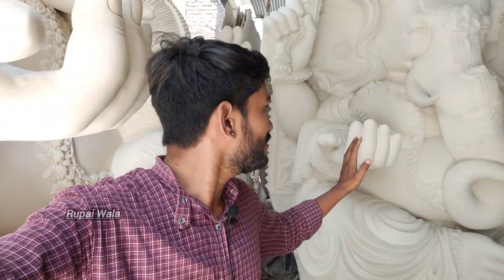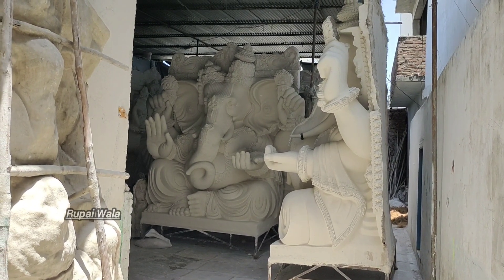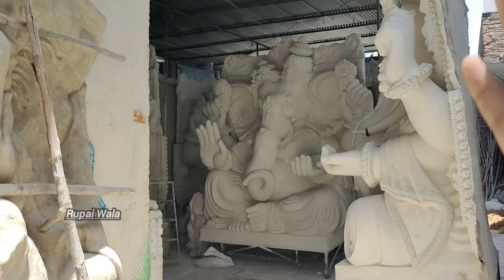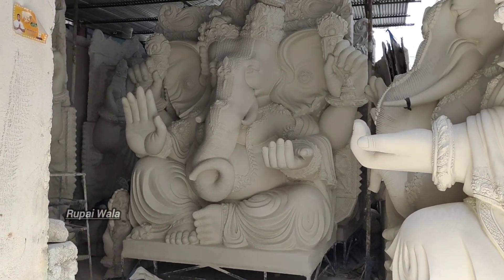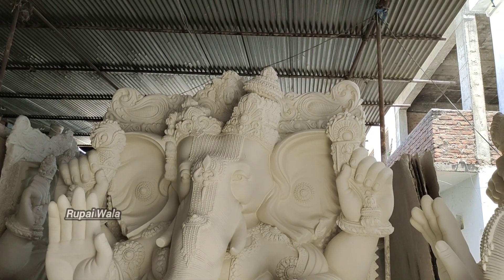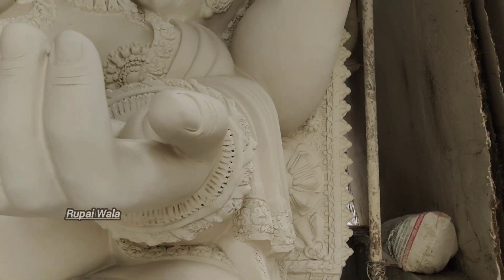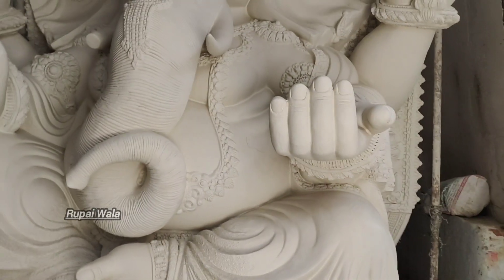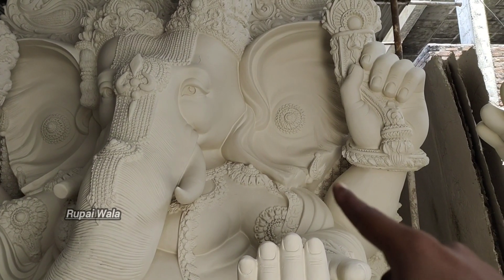Dhoolpet Ganesh Kalakar Big Ganesh Idols 2023 || Rupai Wala || Dhoolpet Ganesh Idols Making